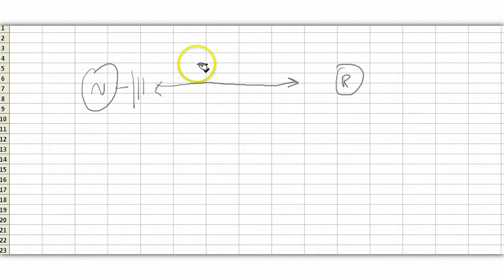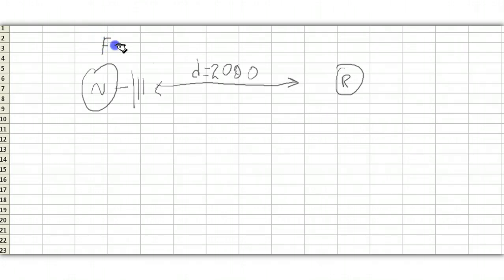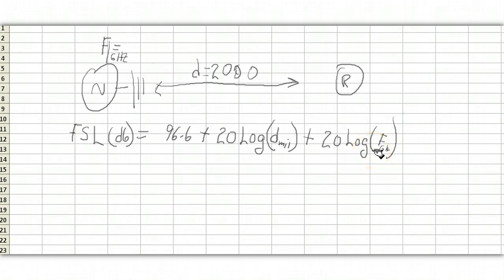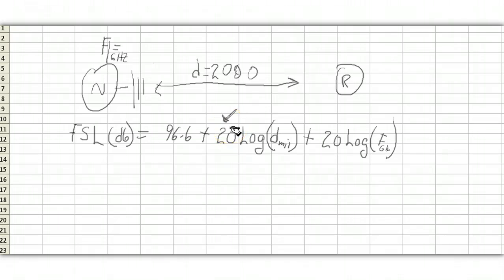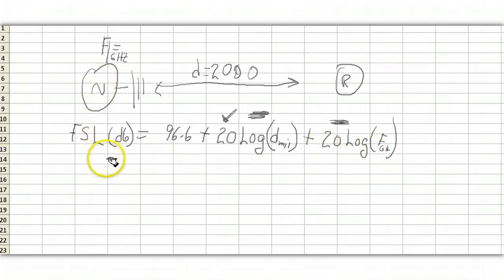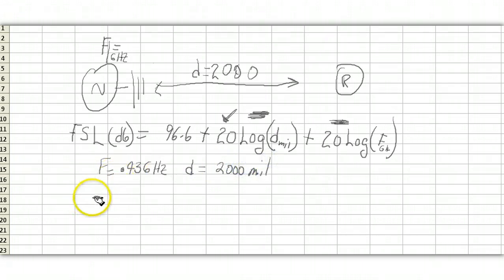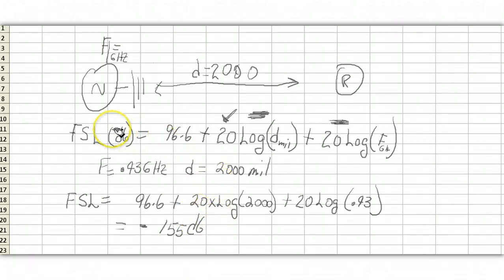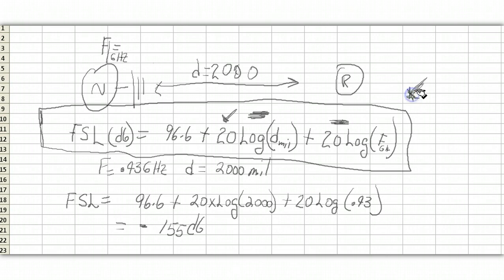Lecture on Free Space Loss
CAPE Mentor Nick Pugh gives a lecture on the Radio Engineering concept Free Space Loss.